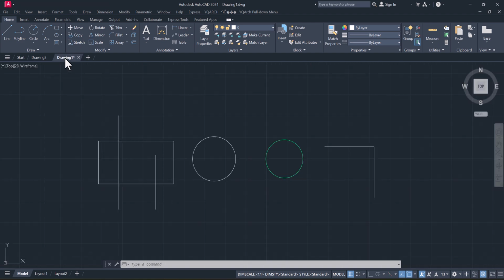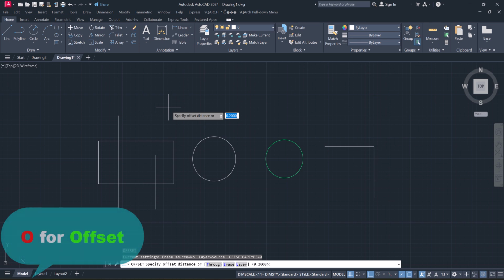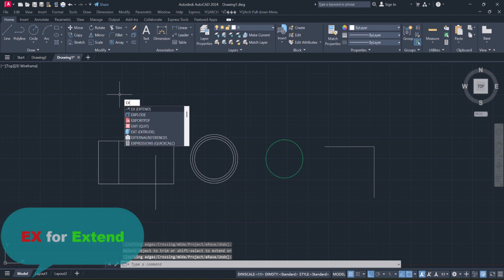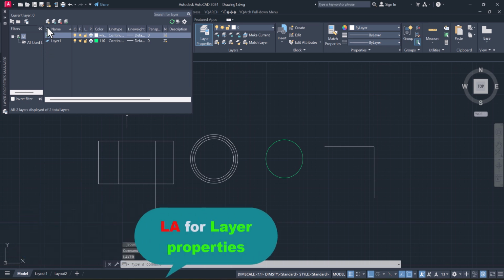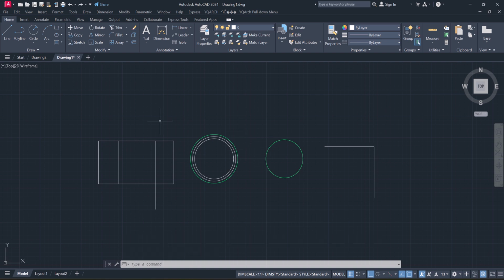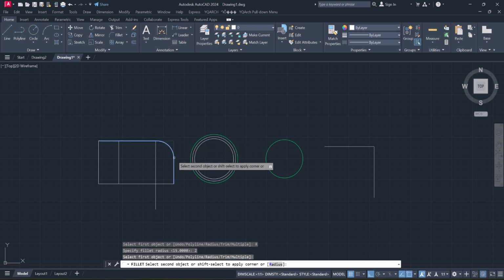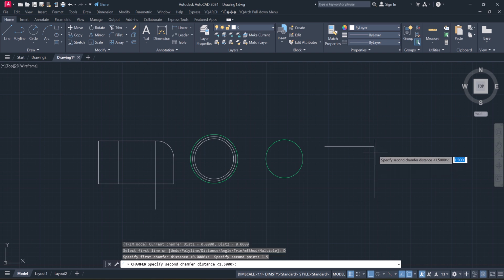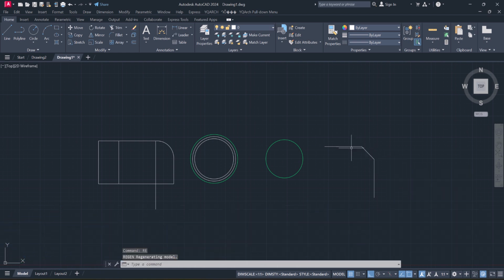AutoCAD Shortcuts Part Three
Learn some essential AutoCAD shortcuts in this video to help you work more efficiently. These shortcuts will save you time and make your CAD work a breeze!

If you want to watch other parts select any part you want above: